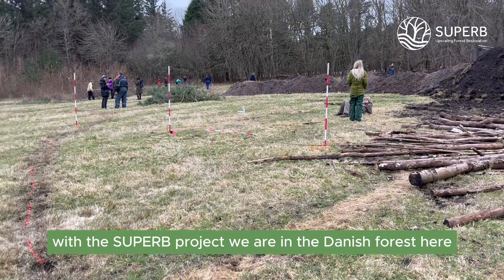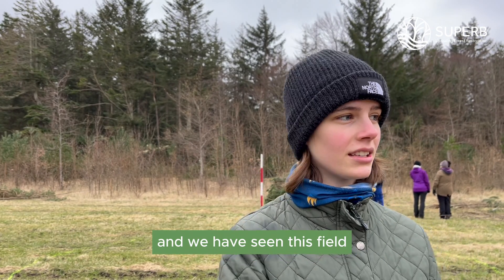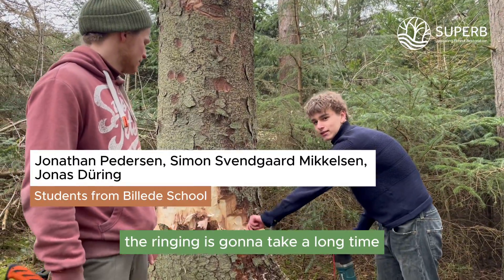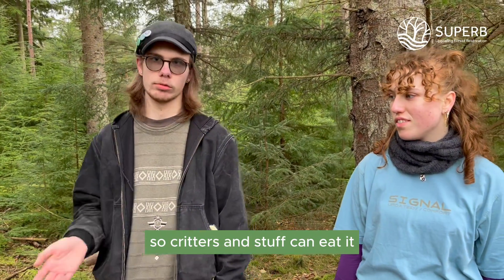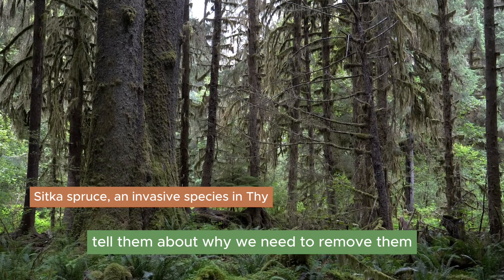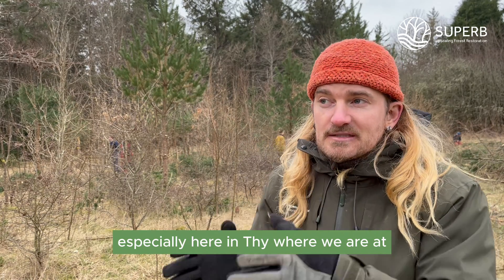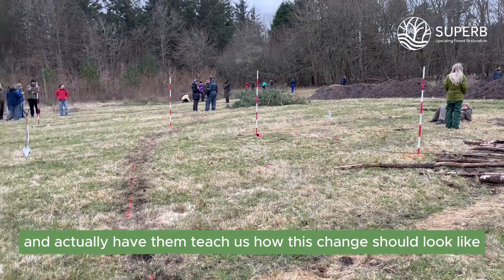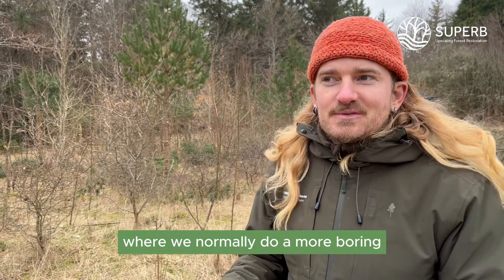SUPERB Danish demo site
Our Danish demo in Thy invited students to get hands-on experience on the field & learn more in-depth knowledge on the important role of biodiversity. We also learned how students can contribute to this long process, curious how?